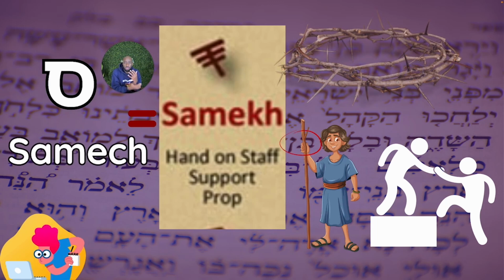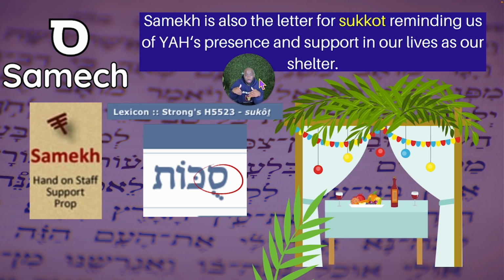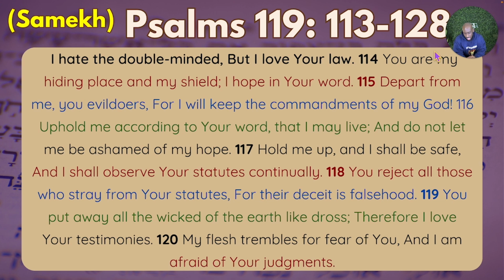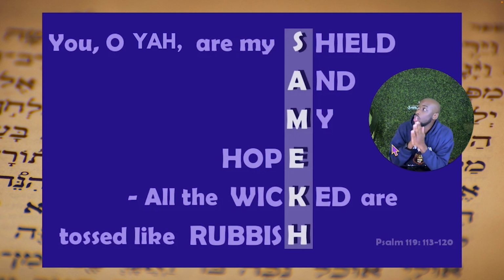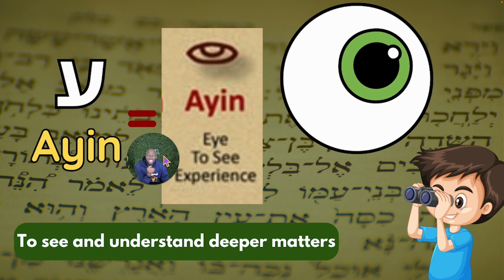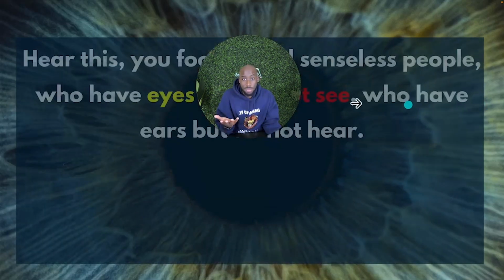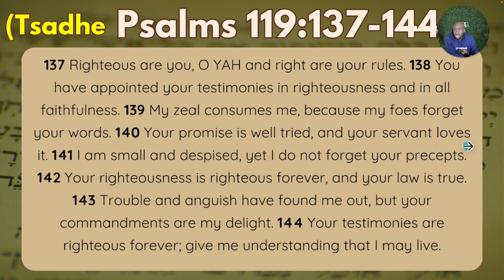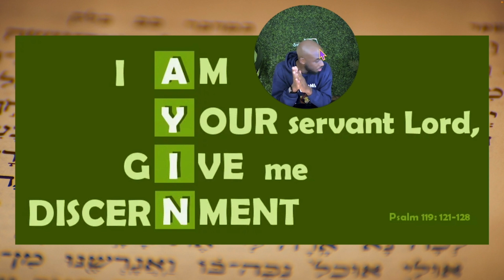Samekh & Ayin - Hebrew Alphabet Study (Paleo Hebrew Letters)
Hebrew Alphabet: Learning Samech & Ayin - Letters of Support & Vision | Kids Bible Study

🎯 Join us for an exciting lesson exploring two important Hebrew letters - Samech (ס) and Ayin (ע)! Learn their ancient pictographic meanings, modern forms, and spiritual significance through Psalms 119.

📚 Discover how Samech represents support and protection, while Ayin symbolizes seeing and understanding. Perfect for families studying Hebrew together! We'll explore their connections to shepherds, sukkot, and spiritual vision.

⚡ Chapters:
0:00 Introduction
0:16 Welcome & Overview
0:54 Samech - Modern & Ancient Forms
1:36 Samech - Meanings & Symbolism
2:53 Samech & Sukkot Connection
4:24 Psalms 119 & Samech Study
7:47 Transition to Ayin
8:02 Ayin - Modern & Ancient Forms
8:31 Ayin - Meanings & Symbolism
9:37 Optical Illusion Activity
10:25 Scripture Examples
11:00 Psalms 119 & Ayin Study
14:02 Closing & Next Lesson Preview
14:31 Final Thoughts & Invitation